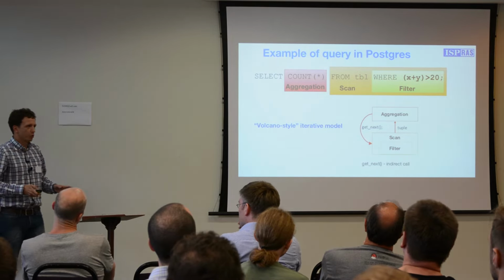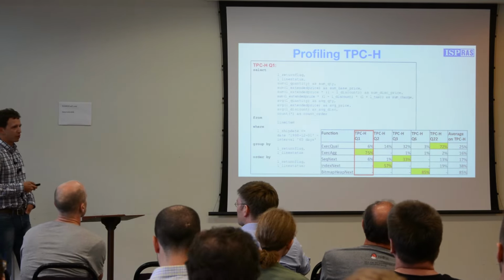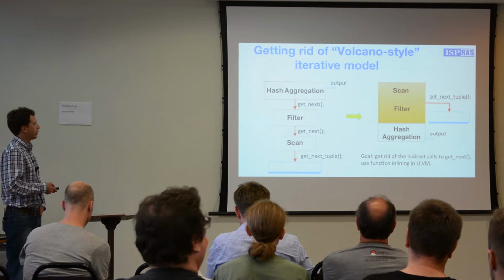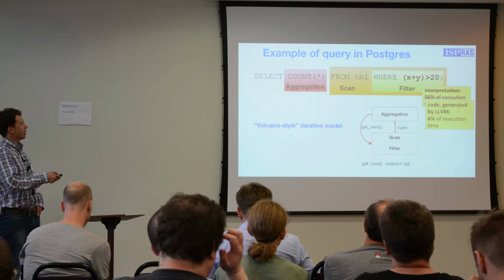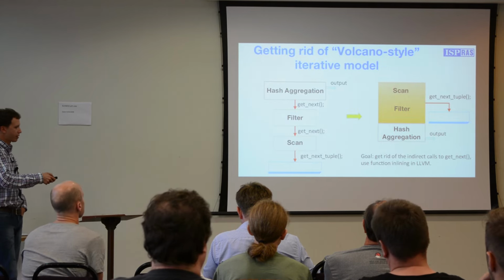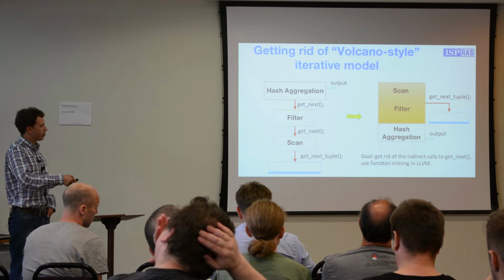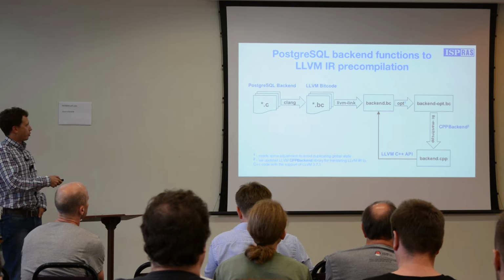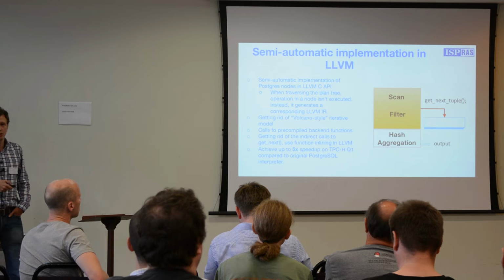PostgreSQL using LLVM JIT Compiler - LLVM Cauldron 2016